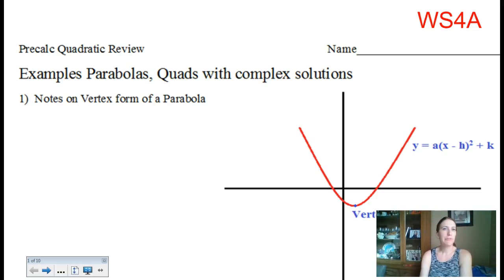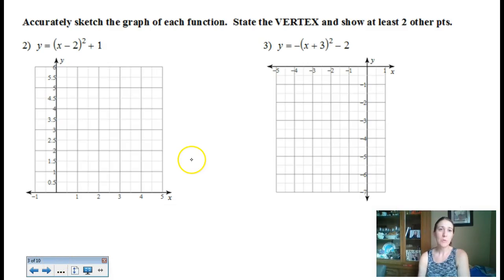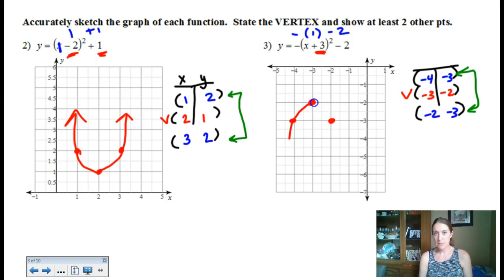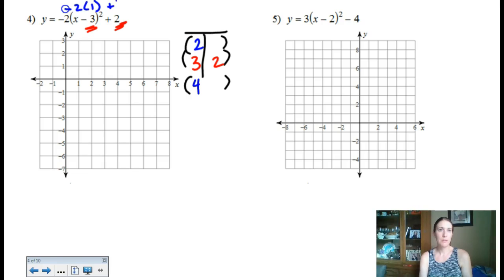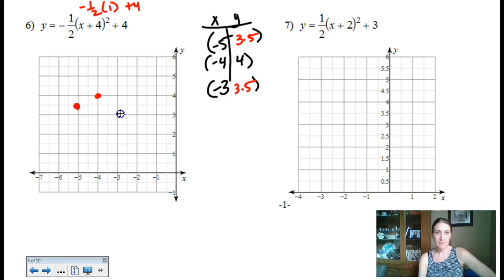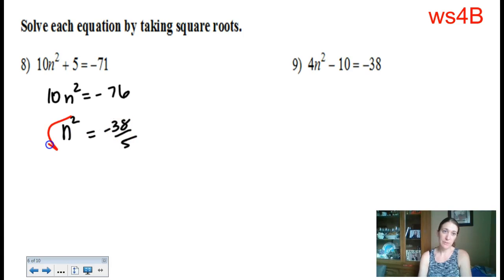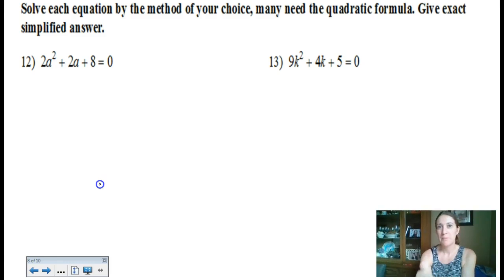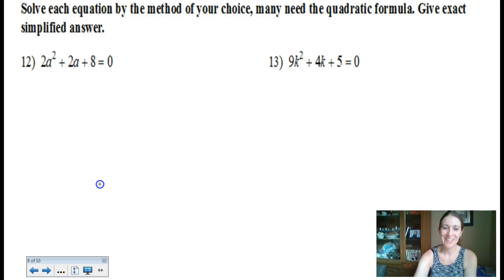Review Graphing Parabolas and Complex Solutions PreCalc 2017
Review of graphing vertex form parabolas; review of solving quadratics with complex solutions